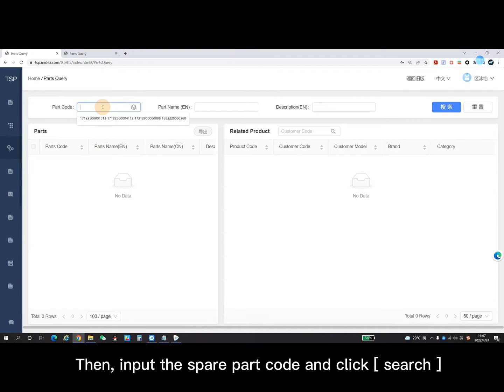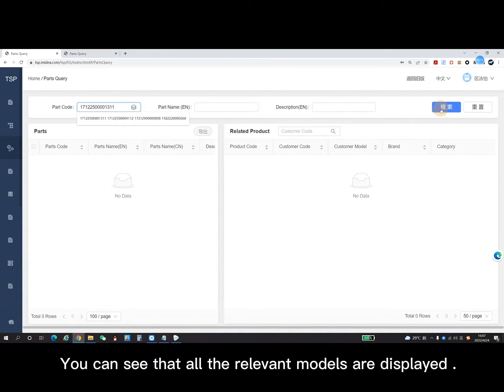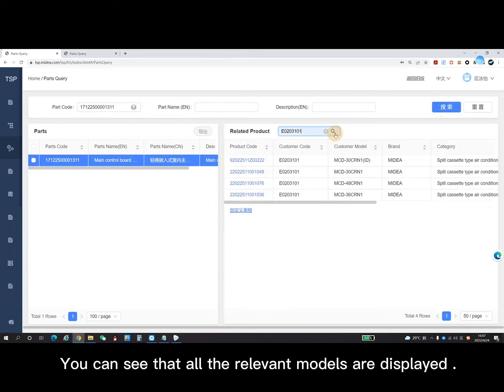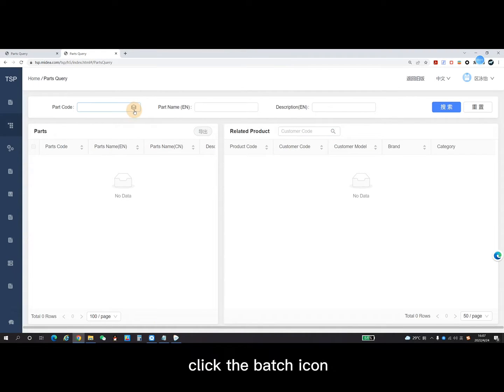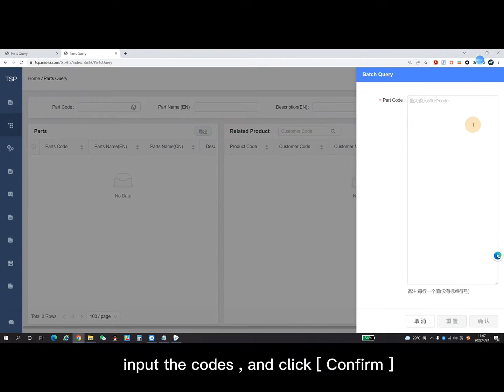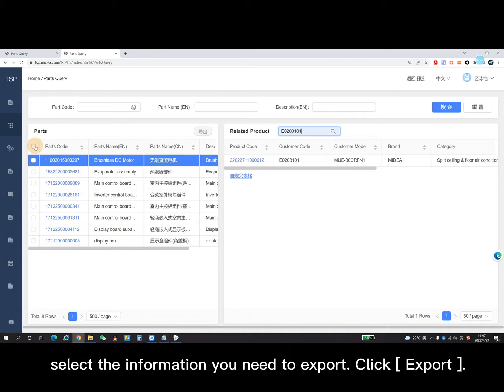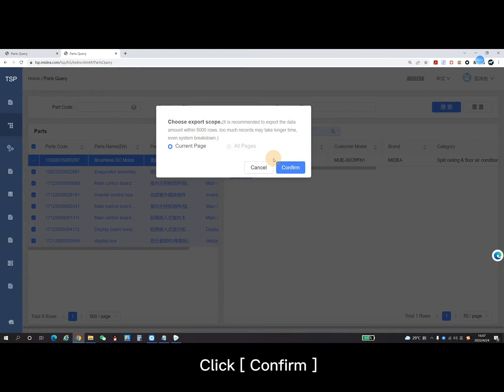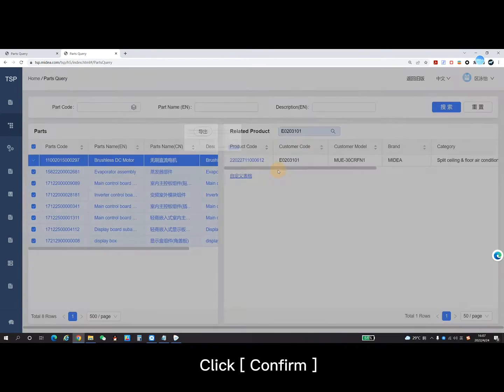No 10: Part Query in TSP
Don't know a spare part used in which unit? TSP system can help you! Go to "Part-Part Query" menu, input the BOM code of the part and search and you will find out all the units using this part!